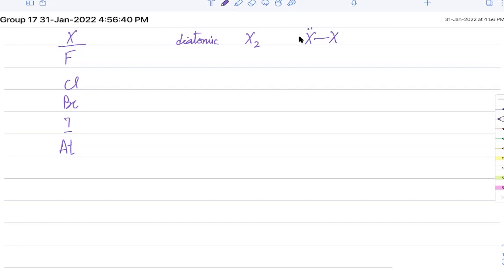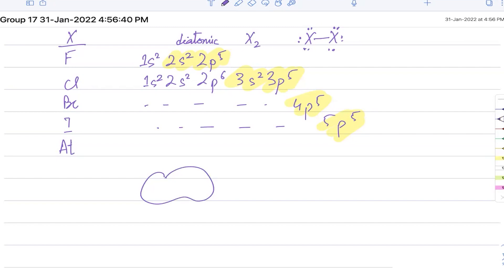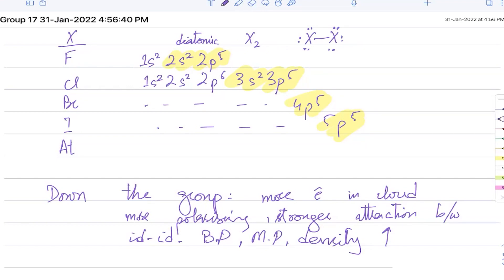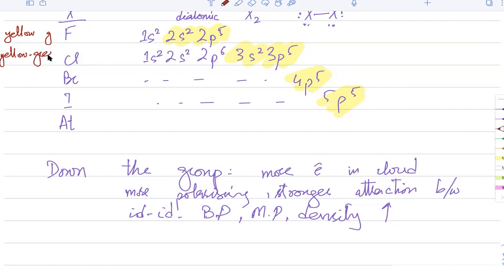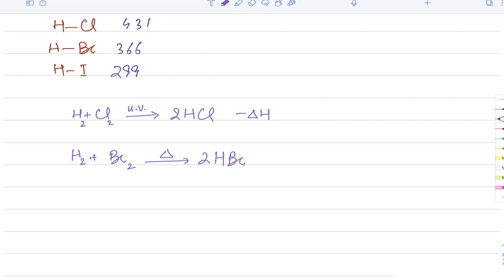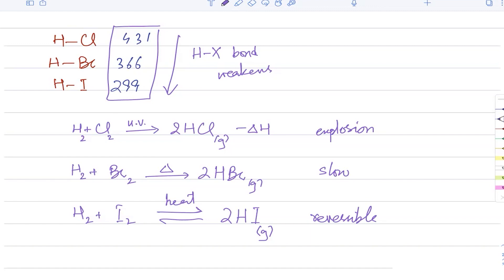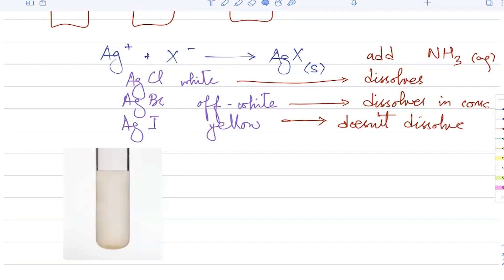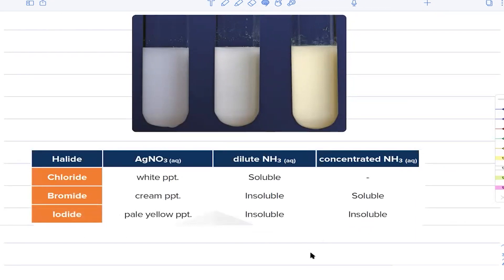Group 17 - Halogens | AS & A level | Chemistry | Ahmed Bokhari